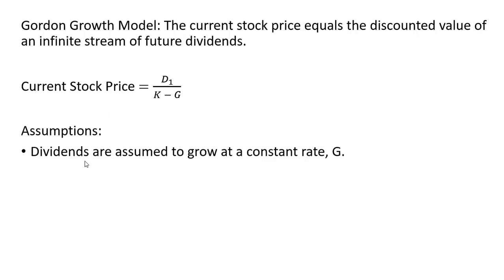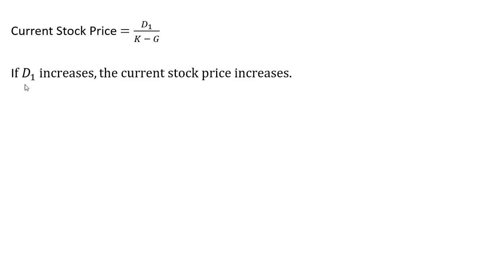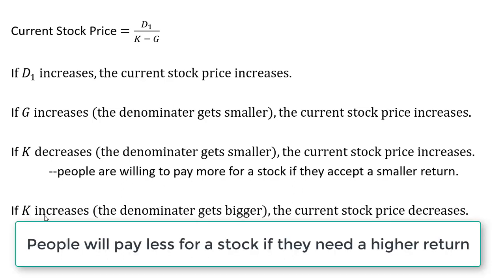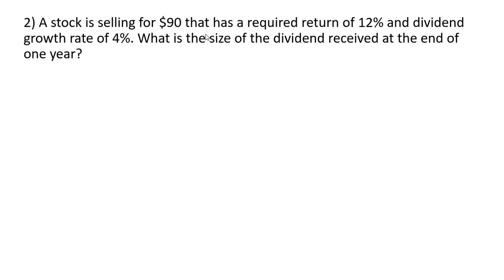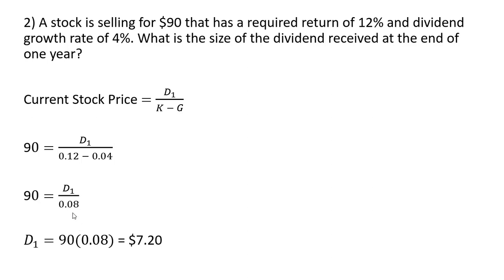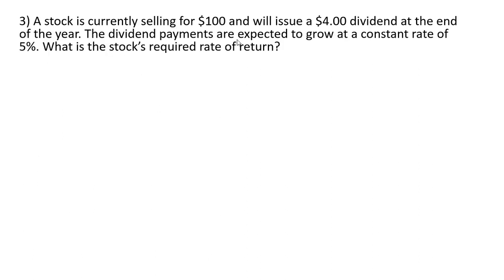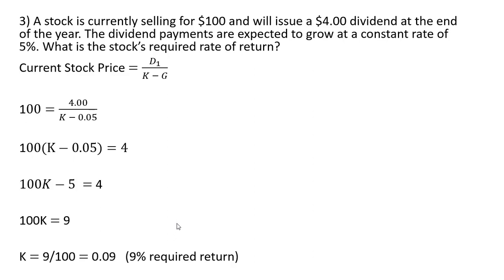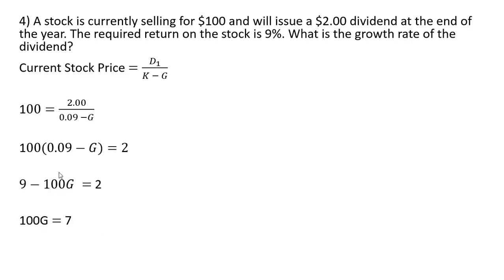Gordon Growth Model of Stock Valuation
Here is the Gordon growth model, including example problems, that is discussed in money and banking and finance courses.